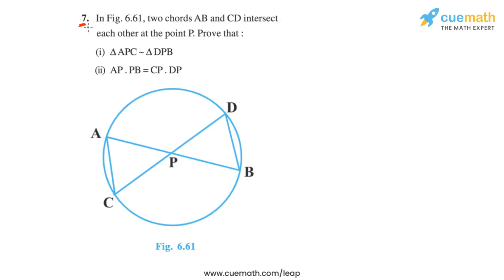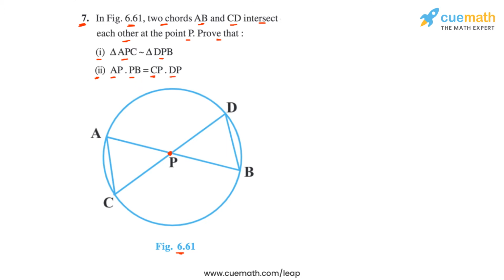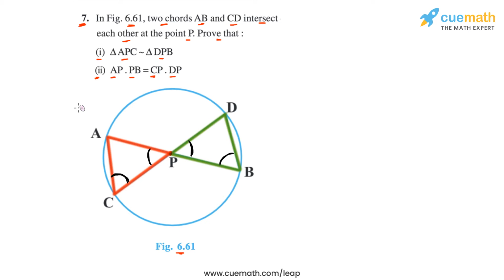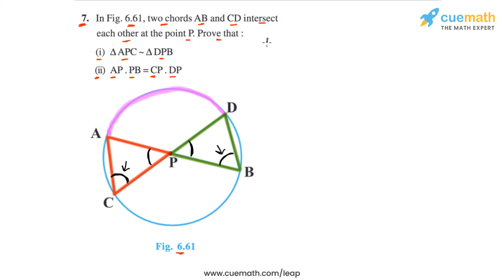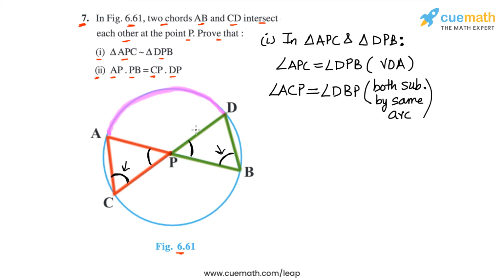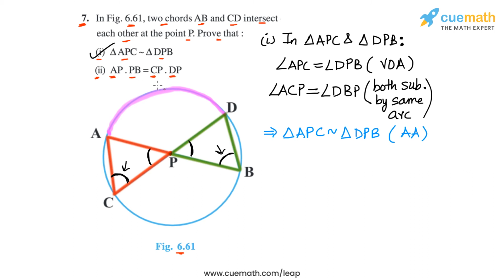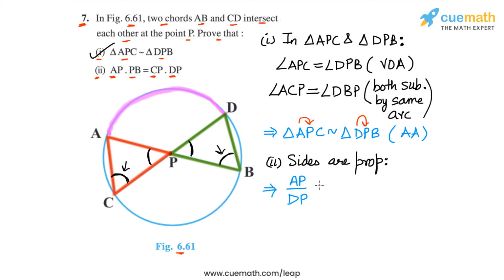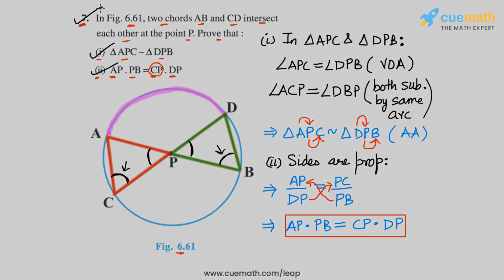Class 10 Chapter 6 Ex 6.6 Q 7 Triangles Maths NCERT CBSE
To download pdf of all text solutions for this chapter click here NOW